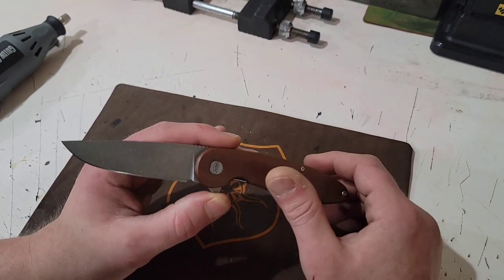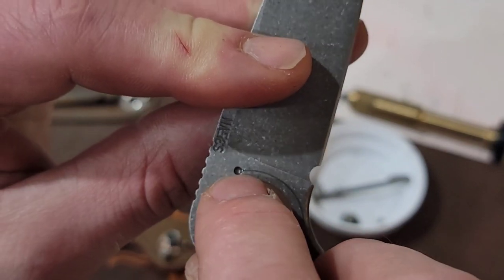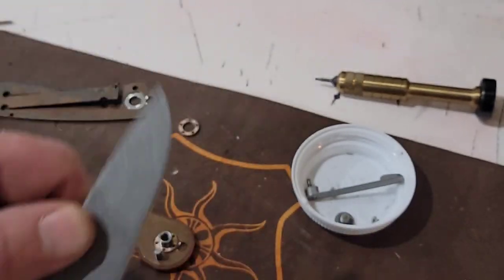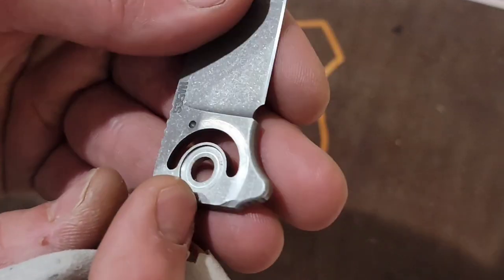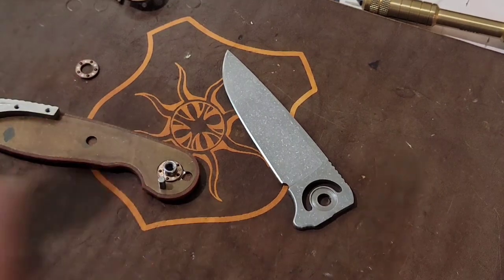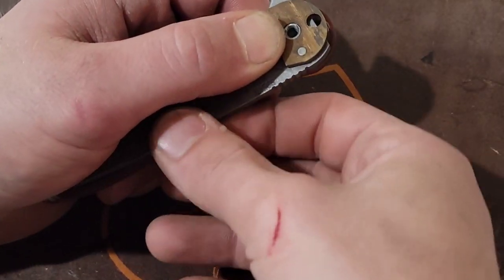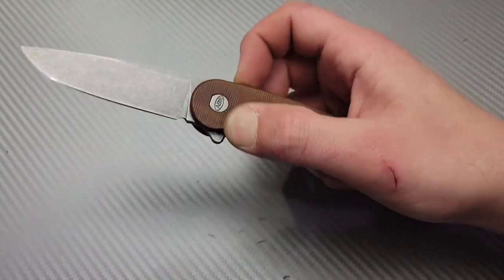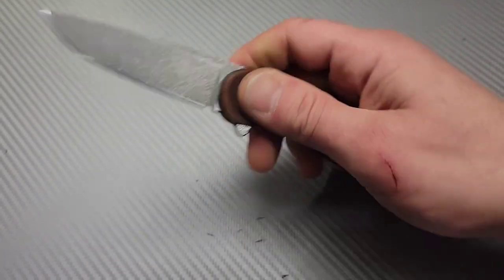FIXING GRITTY ACTION INTO SUPER SMOOTH THIS IS HOW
HOW TO FIX GRITTY ACTION INTO SUPER SMOOTH ON YOUR KNIVES

DREMEL AND BIT SET

DREMEL BIT SET

green rubber polishing Bits

Ceramic Rod

DIAMOND ROD

LANSKY COARSE DIAMOND STONE

LANSKY MEDIUM DIAMOND STONE

LANSKY FINE DIAMOND STONE

LANSKY FINE CERAMIC STONE

Tri stone

conditioning stone

Jewelers loupe

Wiha Bits

Locktight stick

2 pack original & heavy KPL

Silicon Rings

OR